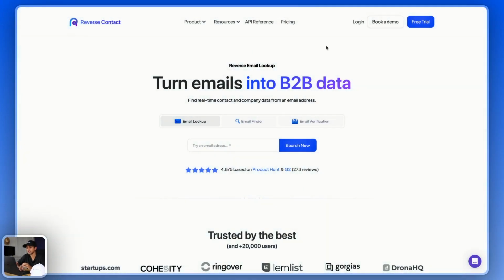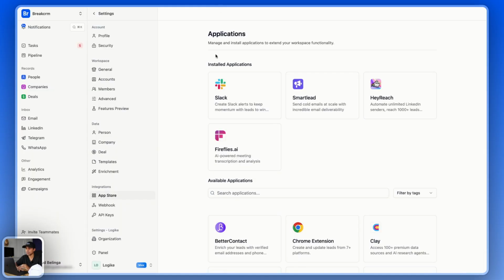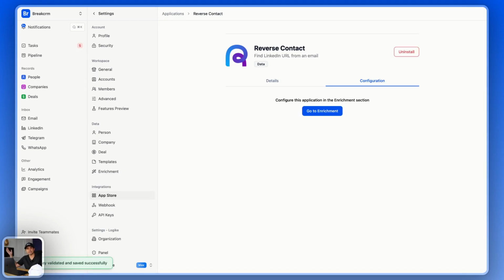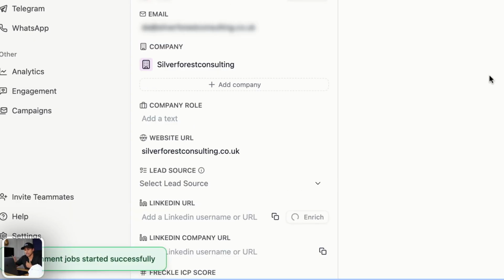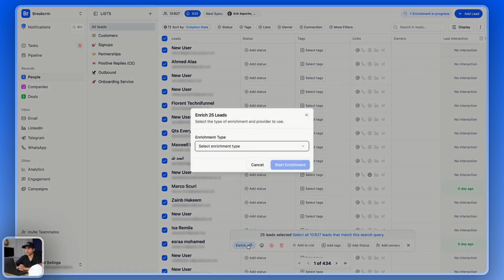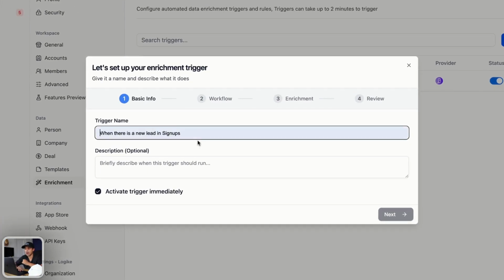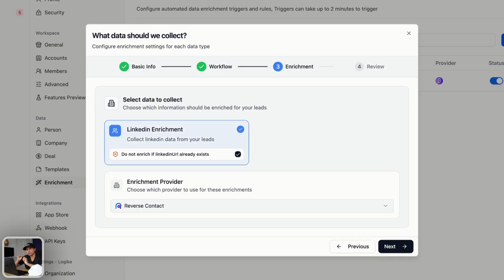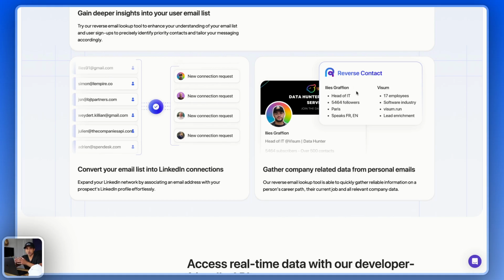CRM Integration with Reverse Contact (Turn an Email into LinkedIn Data)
Chapters
00:00 What is Reverse Contact?
00:56 Setup
01:40 Use Case 1
02:36 Use Case 2
03:12 Use Case 3